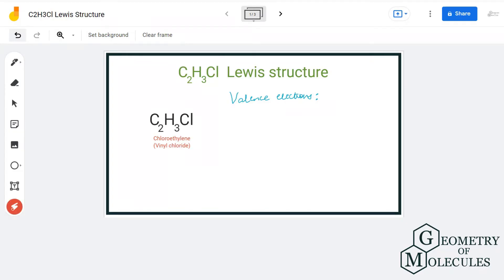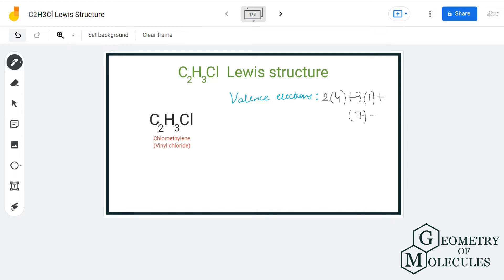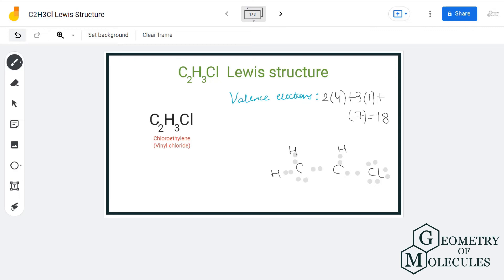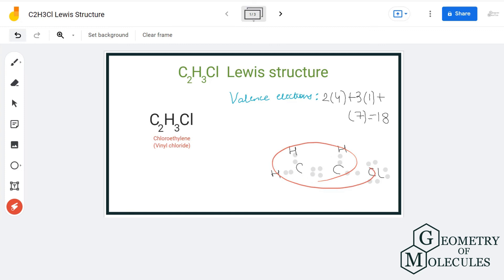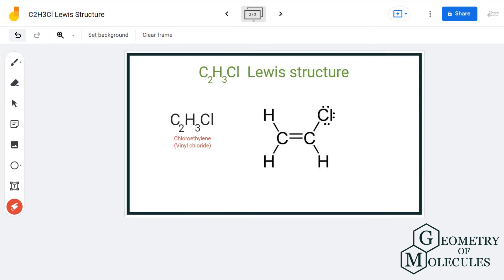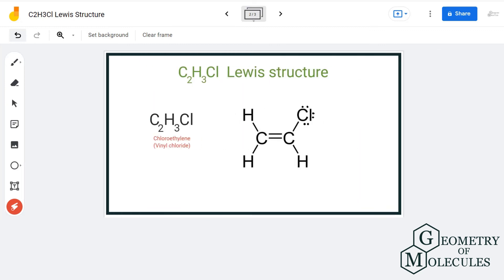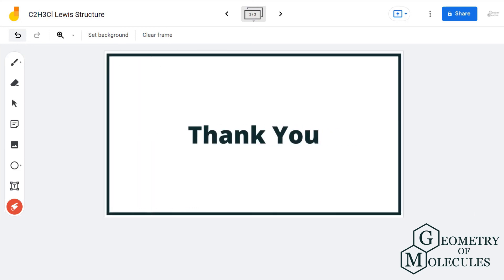C2H3Cl Lewis Structure (Chloroethylene)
Hello Guys!

C2H3Cl is a chemical formula for Calcium chloride. Check out this video to know what we do differently to determine the Lewis structure of such ionic molecules.